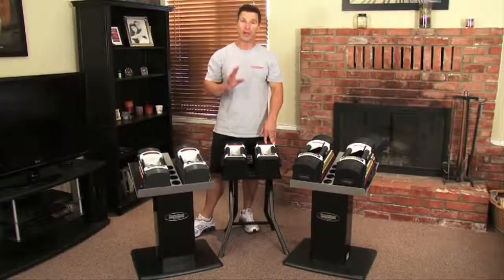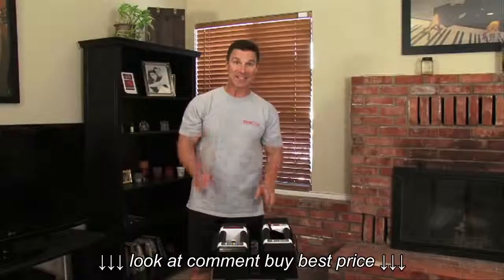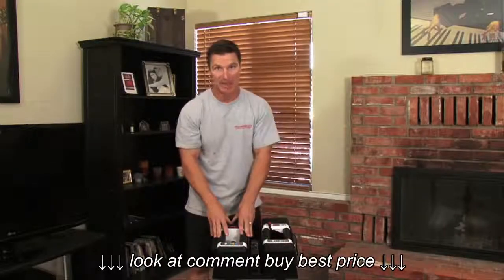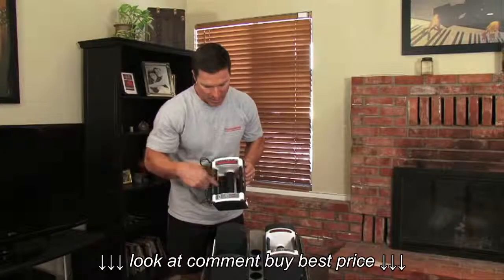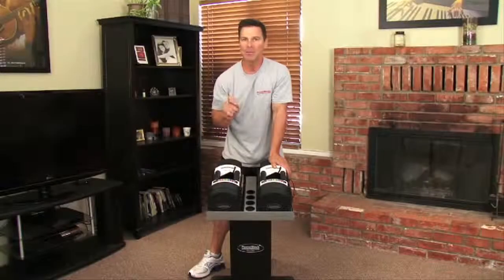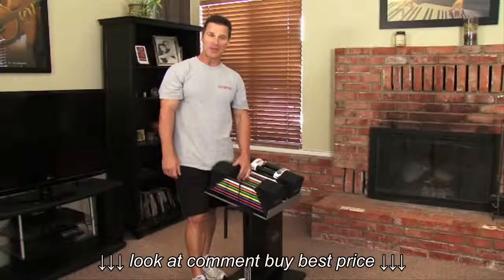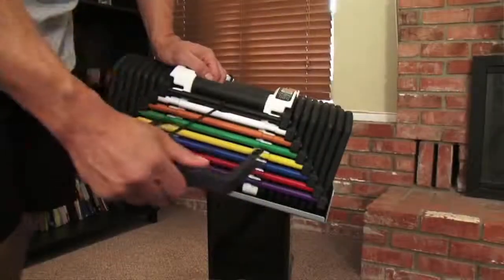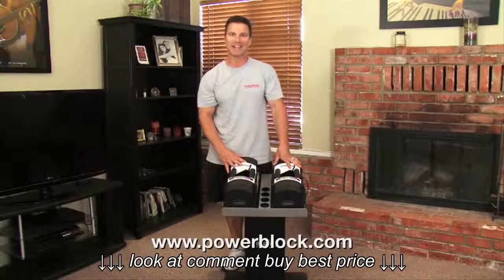PowerBlock Urethane, Sport and Classic Series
PowerBlock   Urethane, Sport and Classic Series, PowerBlock   Urethane, Sport and Classic Series